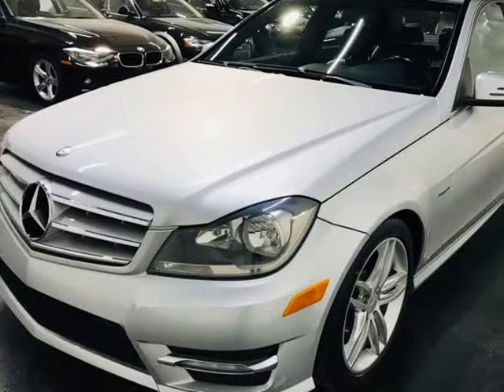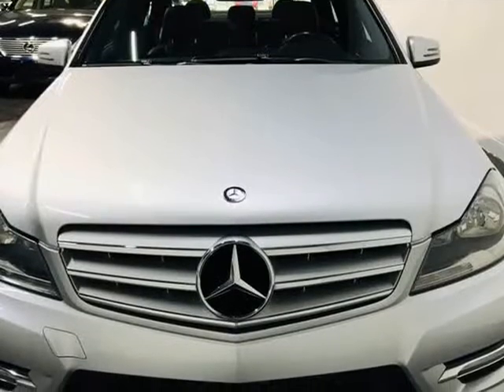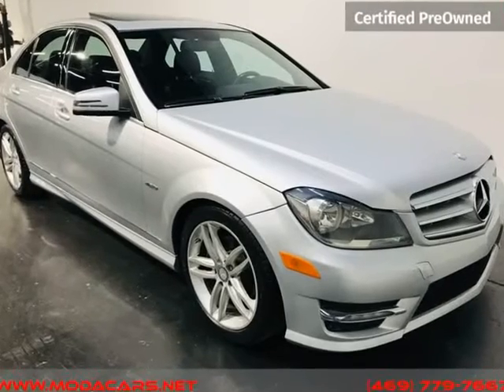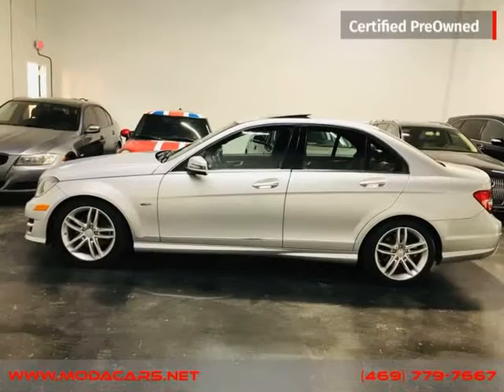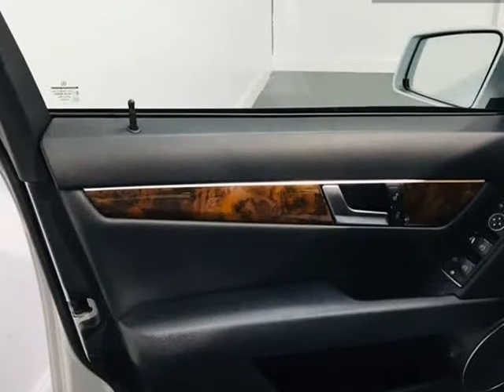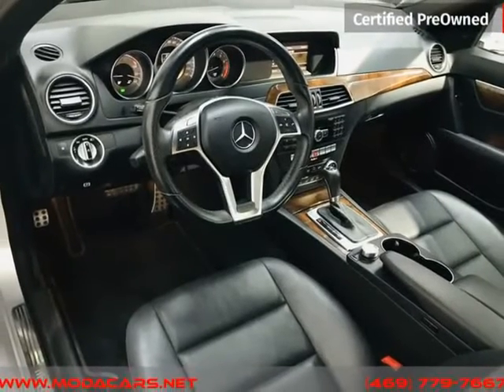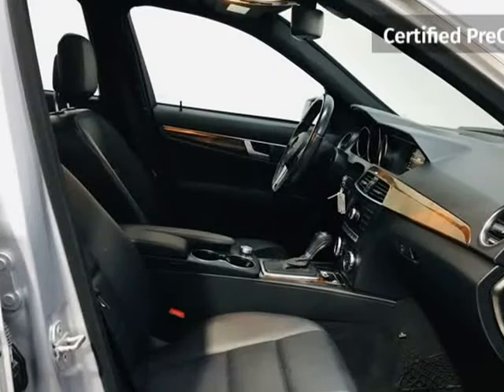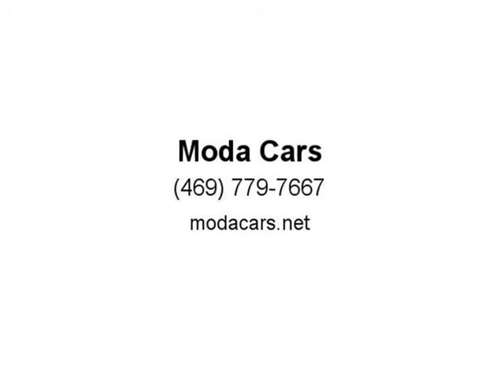2012 Mercedes-Benz C 250 RWD (Dallas, Texas)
Moda Cars
10310 Plano Rd. Unit E
Dallas